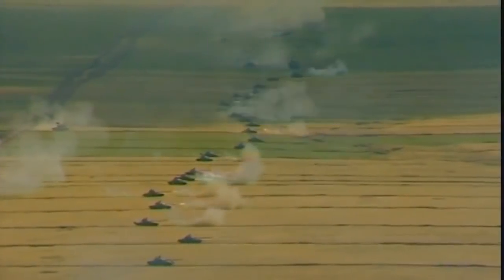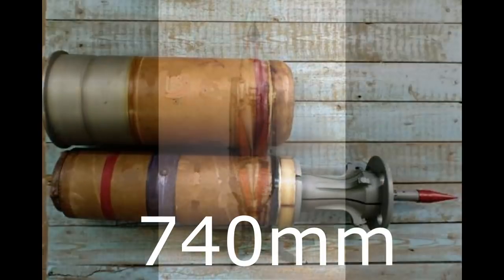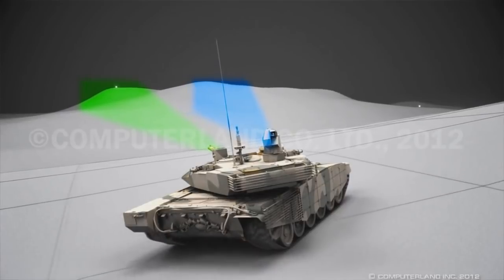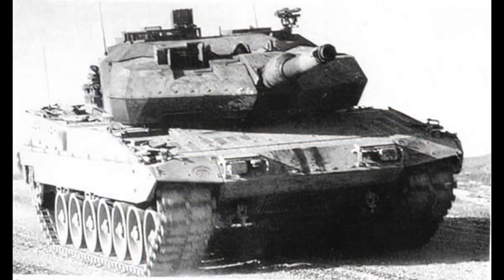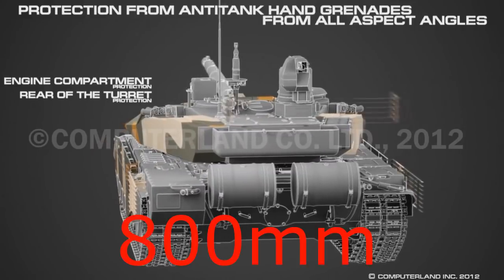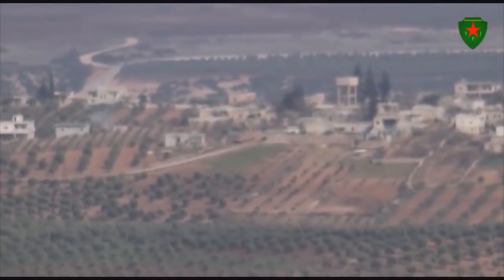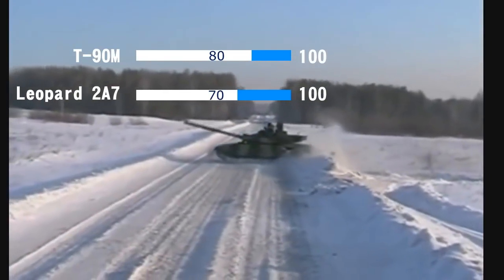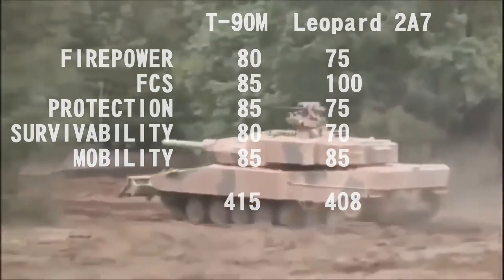Leopard 2A7 vs T-90M(S) - Tank Arena Episode 1.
Welcome to the Tank Arena series, where we will be comparing various tanks and award them points in different categories that include firepower, fire control system, protection, survivability and mobility, 100 points maximum for each category which would make it 500 points in total, aaand based on that we will see which one would be a better tank, also we will compose a list and put tanks in place they deserve, and at the end, we will take a look at all the tanks we have compared and sort them, from the best to the worst.
In this episode, we will be comparing German Leopard 2A7 and Russian T-90M.